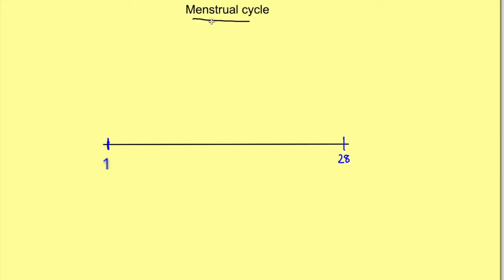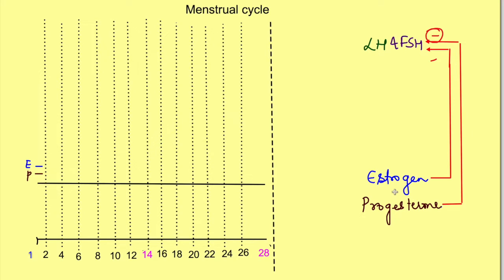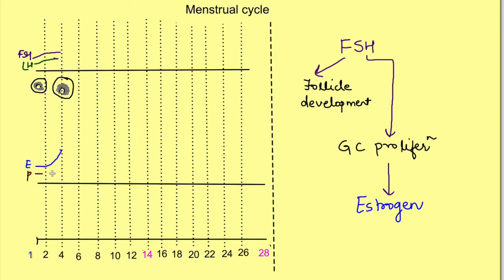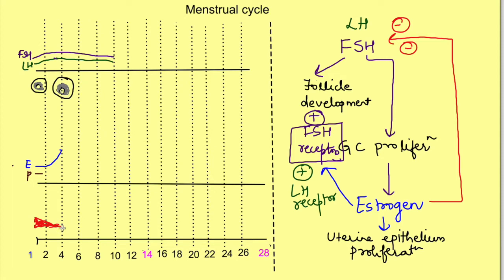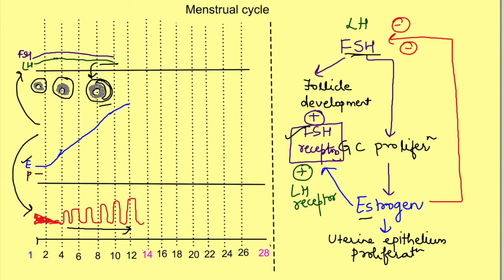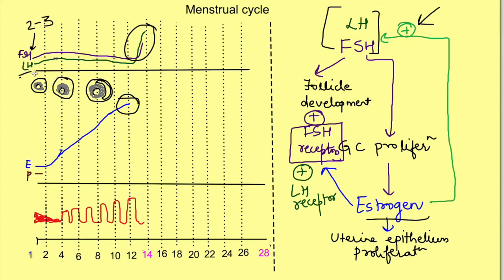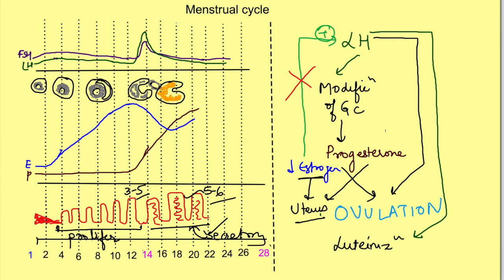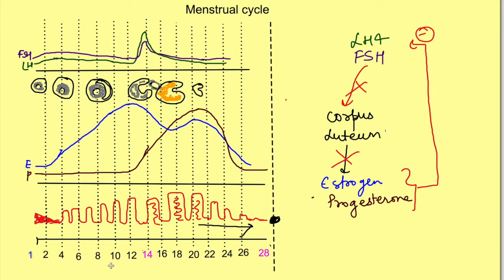Menstrual cycle physiology with diagram | Female Reproductive system physiology MBBS 1st year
Lecture on physiology of menstrual cycle with diagrams and flowchart of cyclical changes, hormonal changes during menstrual cycle in FSH, LH, estrogen and progesterone, ovarian changes in menstrual cycle and uterine changes in menstrual cycle-female reproductive system

                                        Also watch